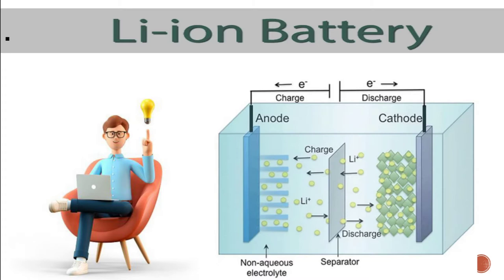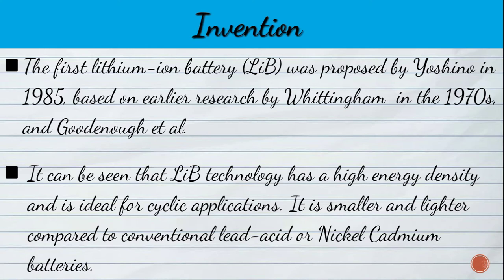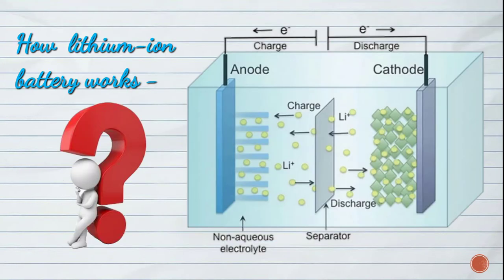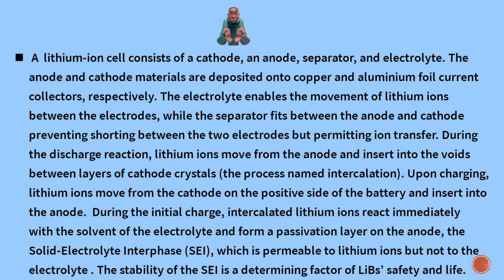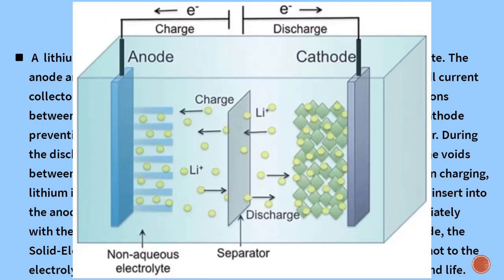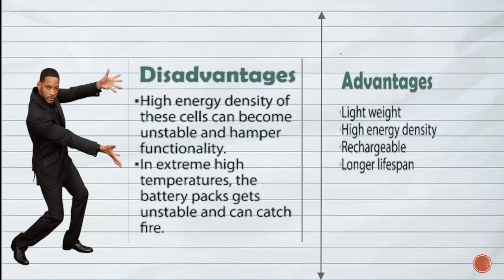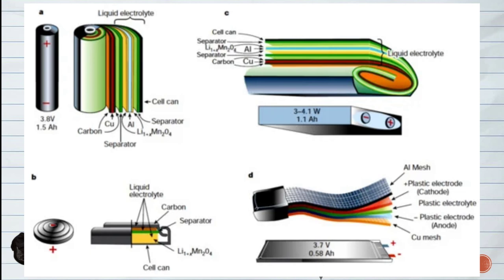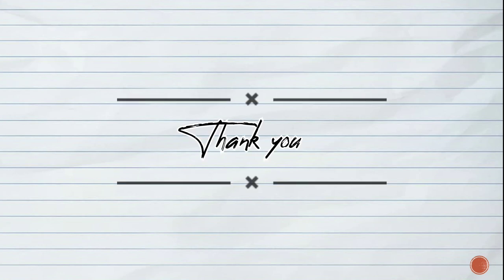HOW LITHIUM-ION BATTERY WORKS? WHY IN NEWS ?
The first lithium-ion battery (LiB) was proposed by Yoshino in 1985, based on earlier research by Whittingham. in the 1970s, and Goodenough et al. during the 1970s–1980s. LiBs became commercially available in 1991. and have become the battery केमिस्ट्री of choice for electronic devices, transportation and energy storage . LiBs offer great energy and power density, light weight and a long lifespan  when compared to older battery केमिस्ट्री .
Now we took overview of lithium ion battery components. And how lithium-ion battery works.
A lithium-ion cell consists of a cathode, an anode, separator, and electrolyte. The anode and cathode materials are deposited onto copper and aluminium foil current collectors, respectively. The electrolyte enables the movement of lithium ions between the electrodes, while the separator fits between the anode and cathode preventing shorting between the two electrodes but permitting ion transfer. During the discharge reaction, lithium ions move from the anode and insert into the voids between layers of cathode crystals (the process named intercalation). Upon charging, lithium ions move from the cathode on the positive side of the battery and insert into the anode.
Main disadvantage is High energy density of these cells can become unstable and hamper functionality. In extreme high temperatures, the battery packs gets unstable and can catch fire.
Now we take a look at lithium ion battery's advantages. It's Light weight, and having High energy density. Easily Rechargeable and finally the Longer lifespan.
Now reason of outbreak of fire in lithium ion batteries are
That. Few cells of battery malfunction and cause a short circuit. It can kick start a chain reaction resulting in a fire. Okay.